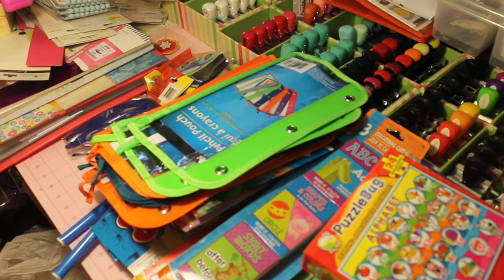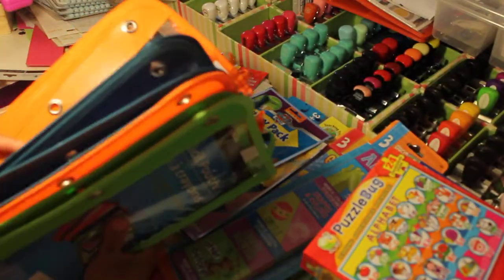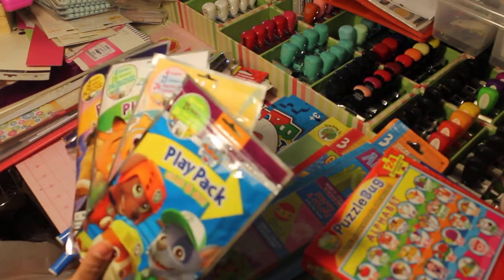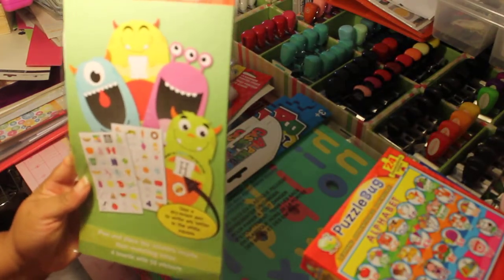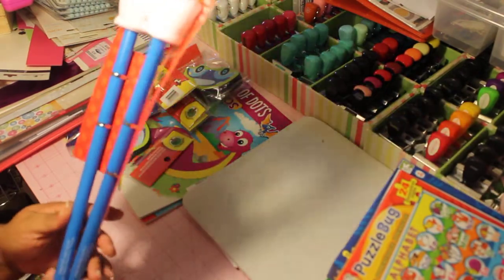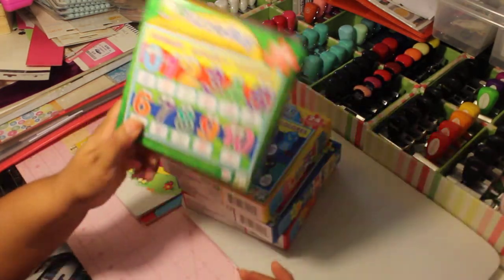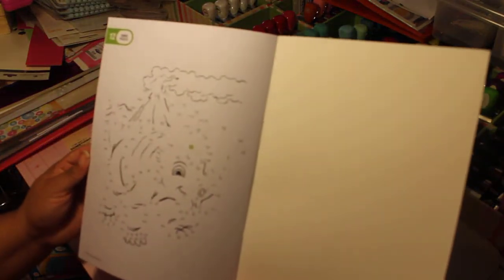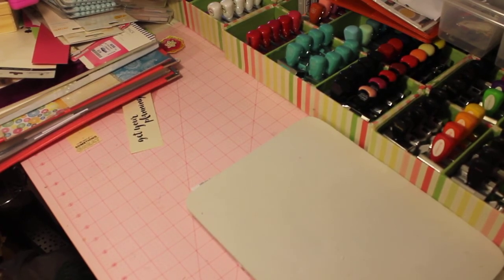Dollar Tree Haul